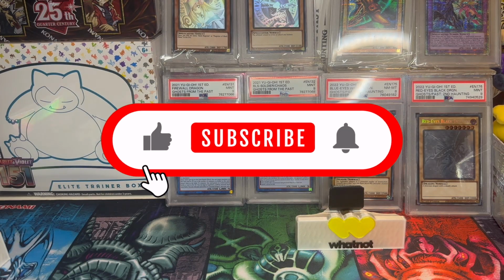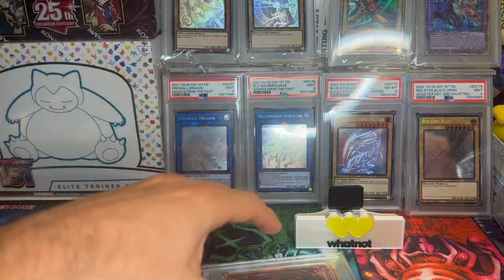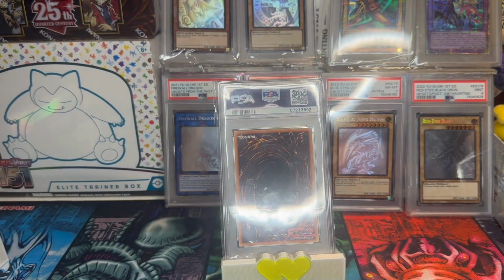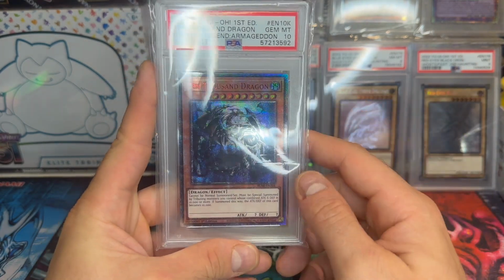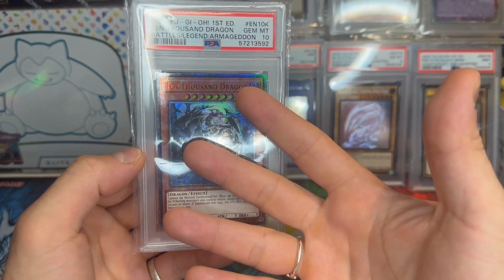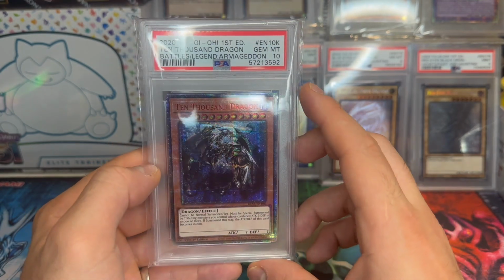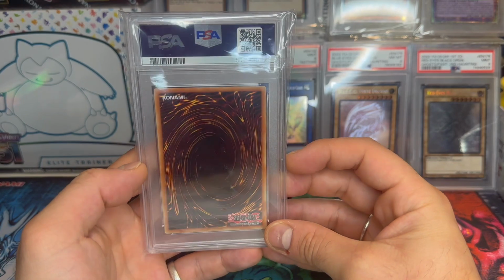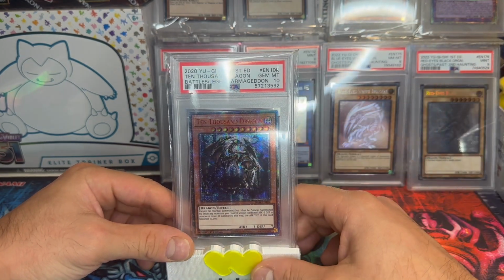I SPENT £2,000 ON THIS CARD | My Biggest EVER YuGiOh Purchase!!!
Check out this weeks video where I unveil my biggest and most expensive YuGiOh purchase to date!

Check us out on our Instagram page too @Yugi_Tuber or on WhatNot @YugiTuber